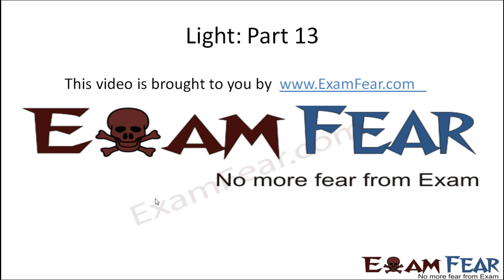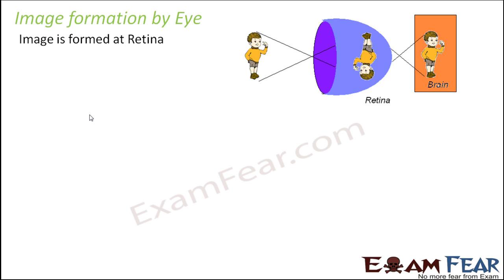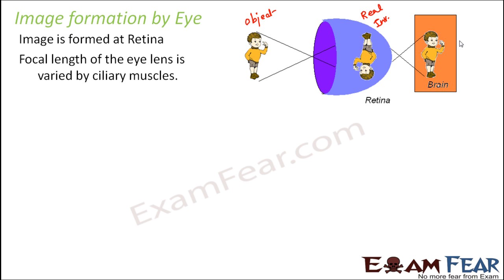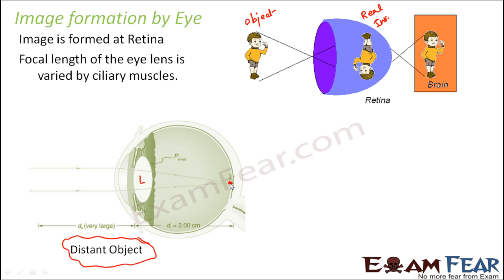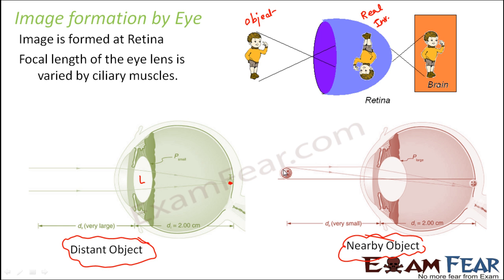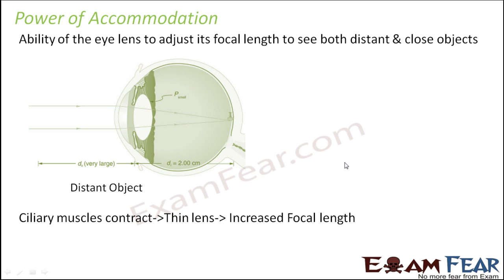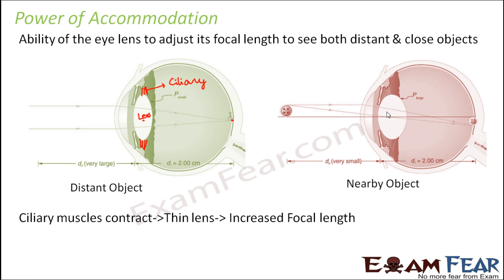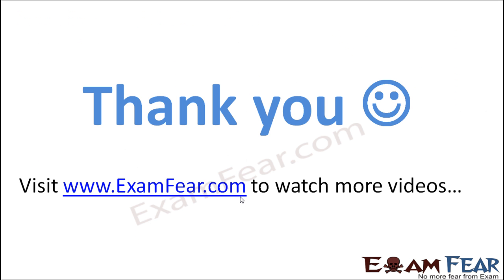Physics Light Part 13 (Image formation in eye, power of accommodation) Class 8 VIII